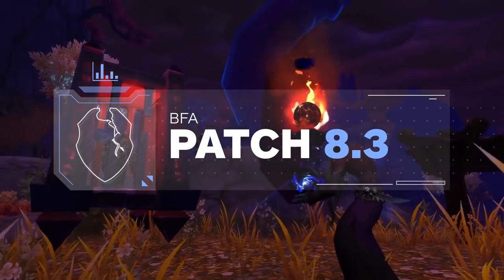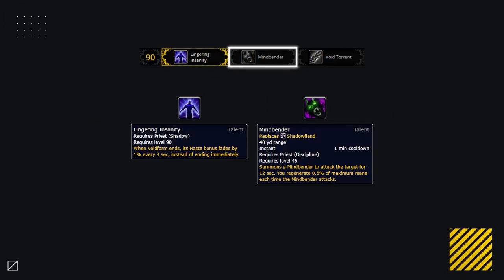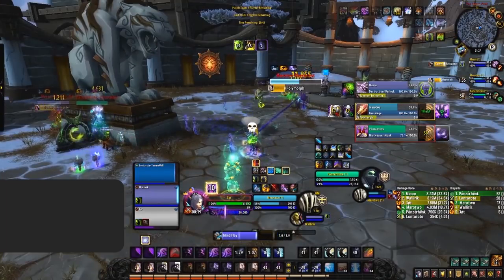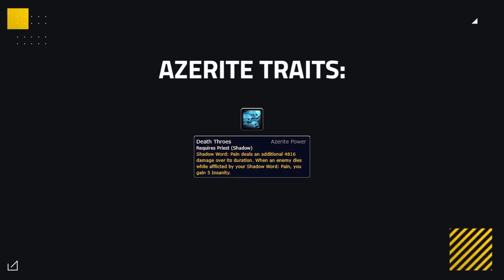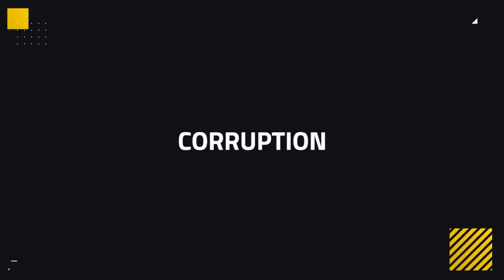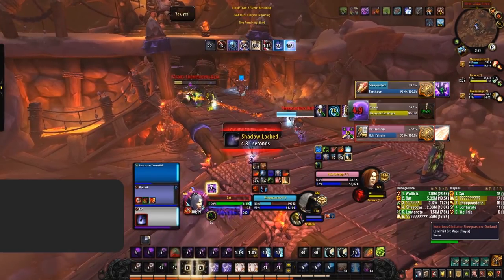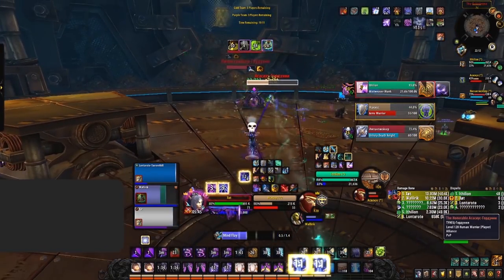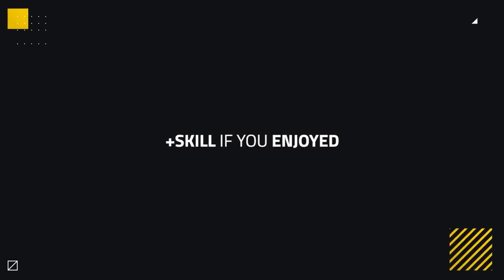Shadow Priest 8.3 PvP Guide | Talents, Essences, Azerite, Corruption and Playstyle